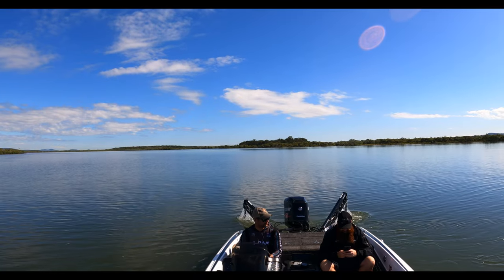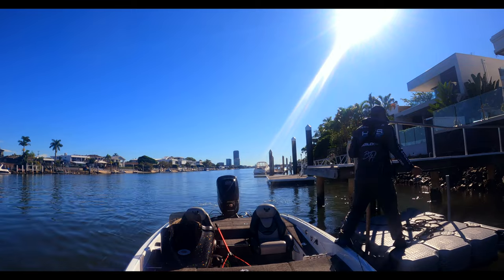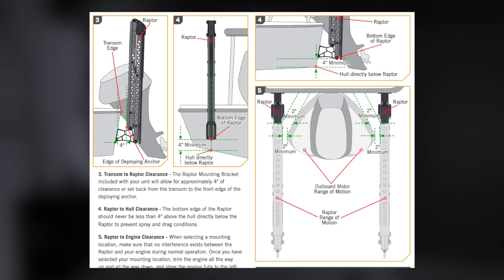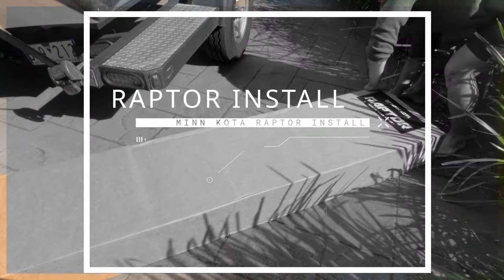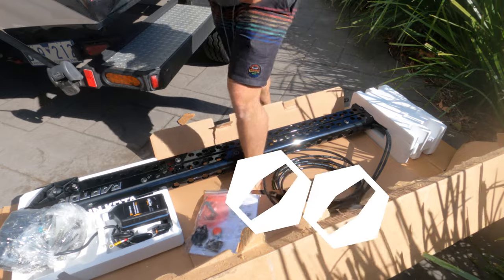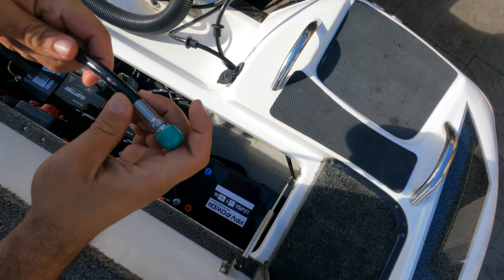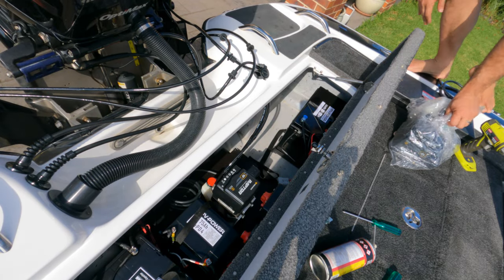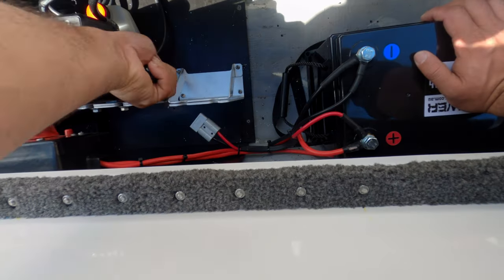Minn Kota Raptor Install on BOAT WITH TIPS!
Minn Kota Raptor Review and Install. Minn Kota Raptor Installation instructions. A Review and step by step install of the Raptor 8 foot and 10 foot Anchor Poles. Minn Kota Raptor. Install and review. Installation

Artlist - 2 months for free

🎥FILMING GEAR🎥
Canon M50
Fully Waterproof Insta360 X2 Camera
GoPro Hero 9
GoPro Hero 9 Bundle
GoPro Hero 8 Bundle
Drone DJI
Rode Video MicGo
Rode Wireless Go
Background Lighting Aputure AL-M9
Primary Lighting Boling P1
Manfrotto 190X Fluid Head Tripod
Camera Bag

00:00 Intro
01:52 Bracket Options
03:58 Raptor Mount
06:57 Hydraulic Pumps
08:45 Hydraulic Lines
10:15 Power
11:05 Priming Hydraulics
14:00 Maintenance Tips